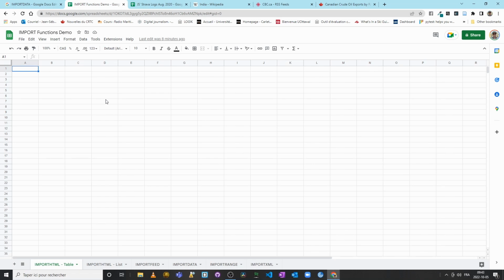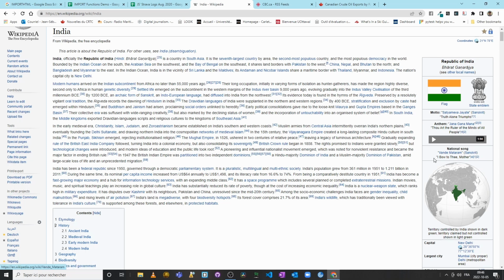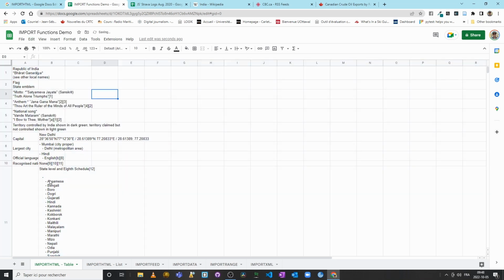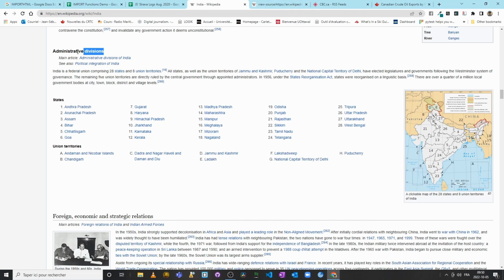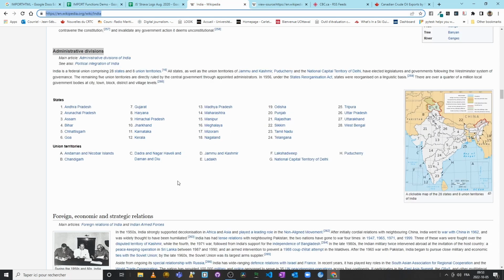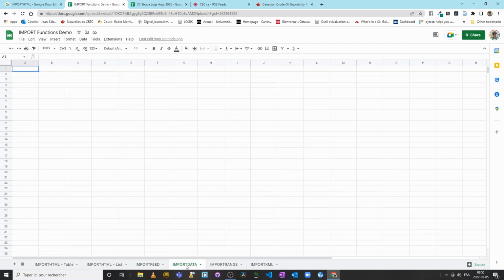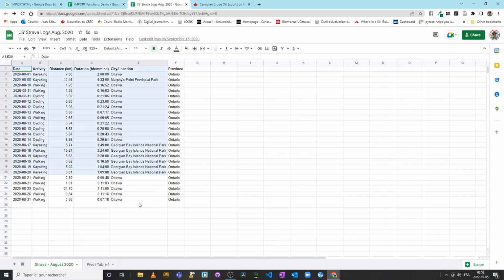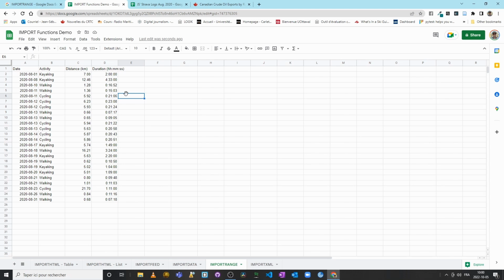Using IMPORT Functions to Import Content Into Google Sheets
In this short video, I will teach you how to use the IMPORTHTML, IMPORTFEED, IMPORTDATA, and IMPORTRANGE functions to import tables, lists, and other data from third-party websites directly into Google Sheets.